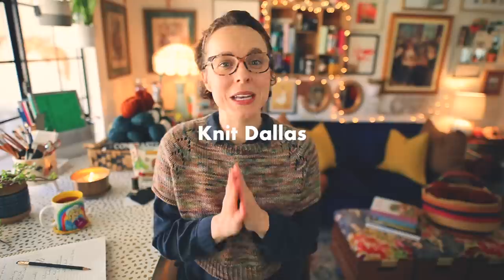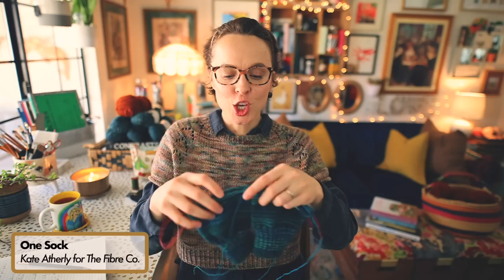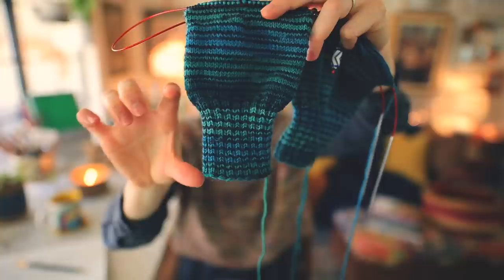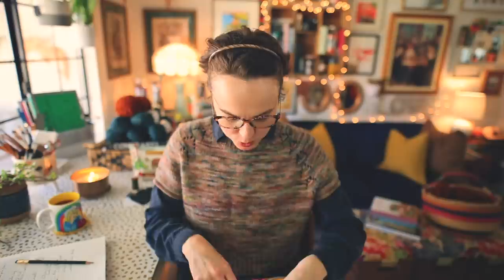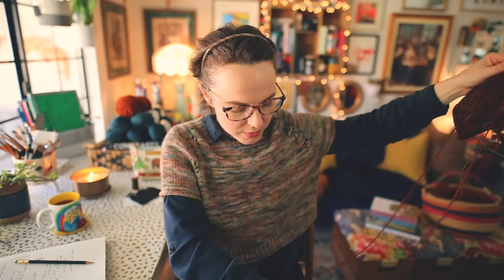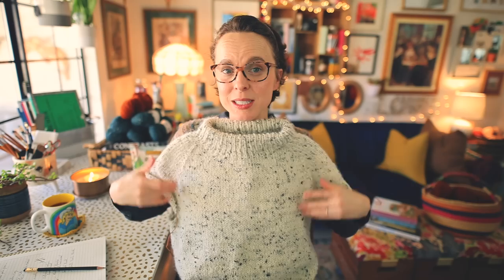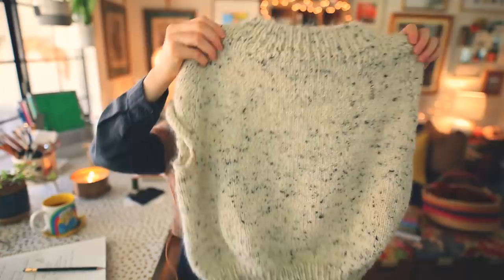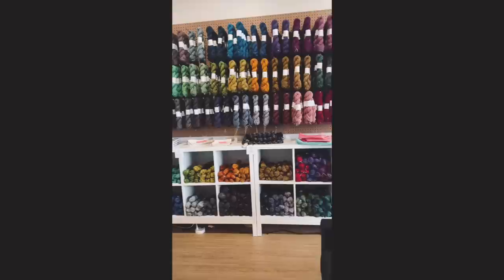What I'm Knitting and a YARN HAUL! {Knitting Podcast}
Welcome to the Wool Needles Hands Knitting Podcast!

Your show of support means more than you know!

🧶Ravelry: @TaylerEarl

Shop Update: Saturday, January 7th at 10 AM PST

Patons Kroy Turquoise Stripes:

My Frankensweater is being knit in:
Lion Brand Fisherman's Wool:

My little camping project bag: